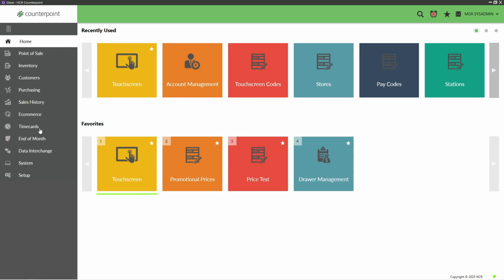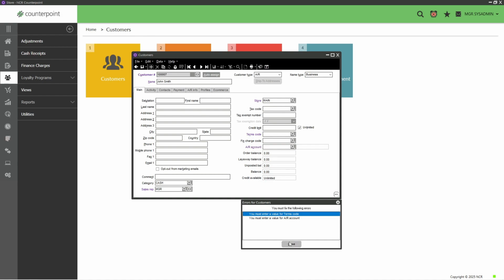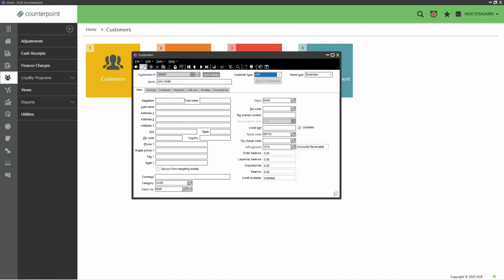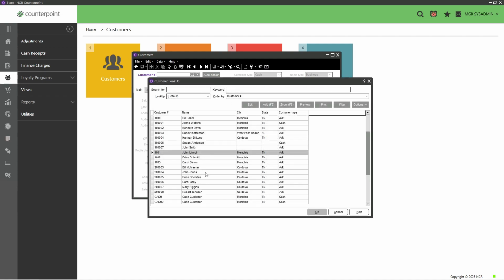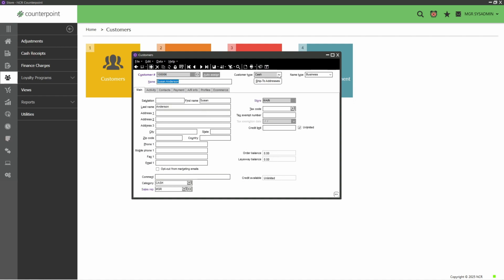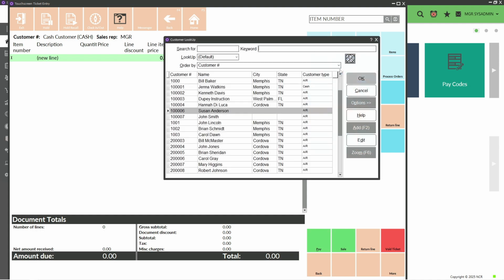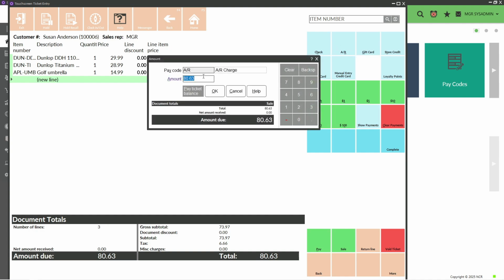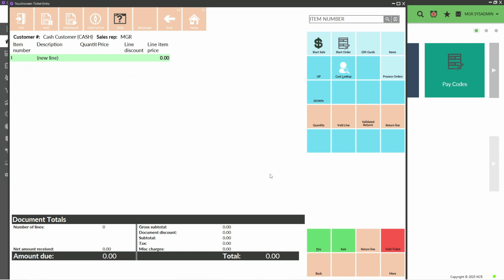NCR Counterpoint - AR Customer: First AR Payment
Learn how to create an AR customer and take payments quickly and efficiently at the register.